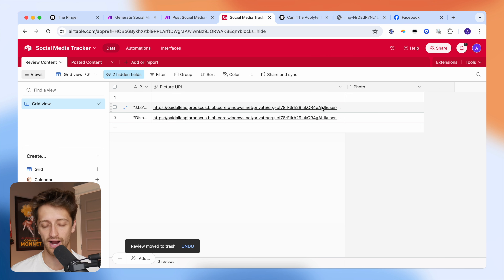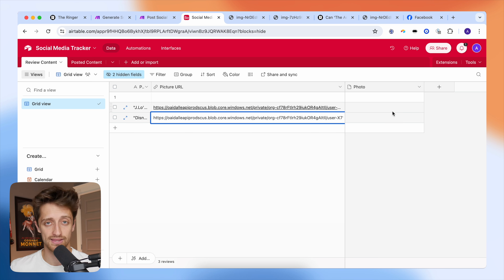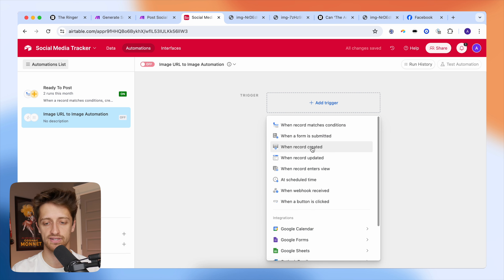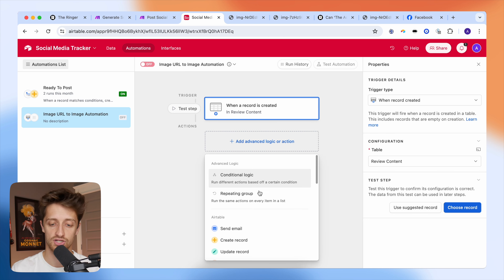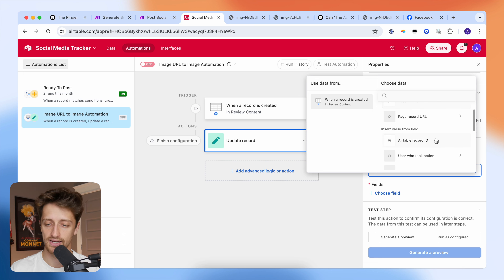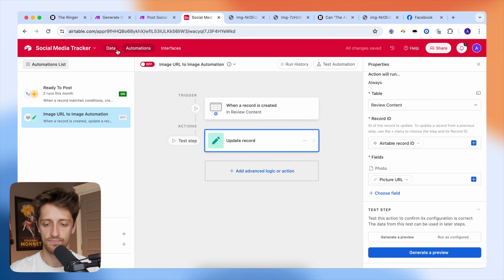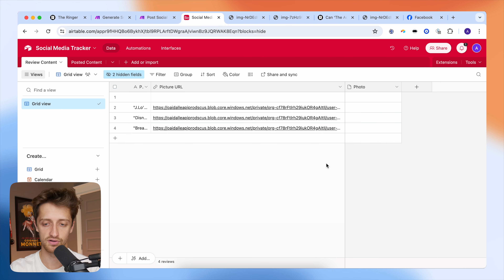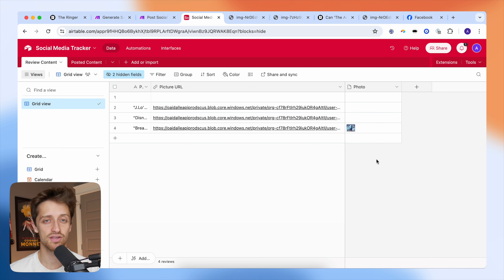Automatically Convert Image URLs to Images in Airtable (2024 Full Tutorial)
Today I am going to show you how to automatically convert Image URLs to Images in Airtable. Let's get into it!

📖 Description -

Airtable is an incredibly versatile tool that combines the functionality of a database with the simplicity of a spreadsheet, making it perfect for managing and automating workflows. Its user-friendly interface and powerful automation features allow users to streamline tasks, set up triggers, and integrate with various apps effortlessly. Whether you're managing projects, tracking inventory, or coordinating teams, Airtable's flexibility and ease of use make it an indispensable resource for enhancing productivity and efficiency.

In this video, I'll guide you through the easiest way to convert Airtable Image URLs to Images so that you can see those images inside of your Airtable bases. Let's do it!

Timestamps -
0:00 👋🏻 INTRO
0:08 🛠️ Build Airtable Automation
2:48 ✌🏻 CONCLUSION

🔗 My Links -